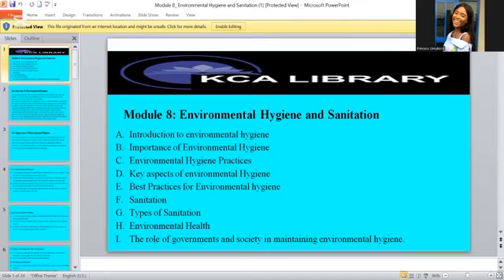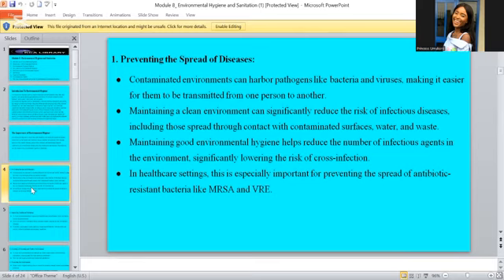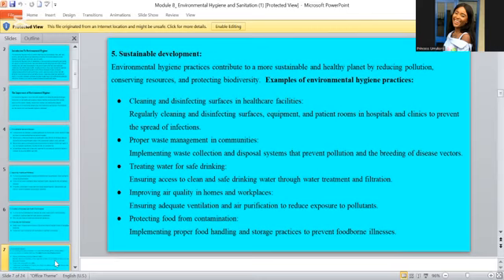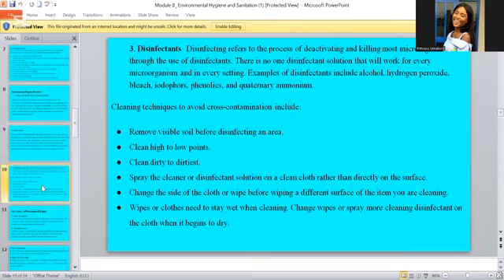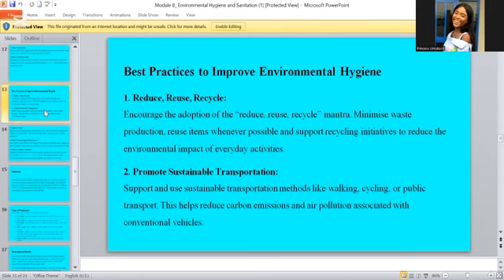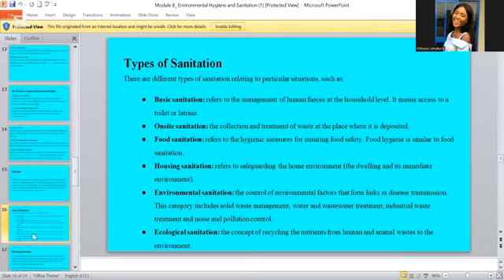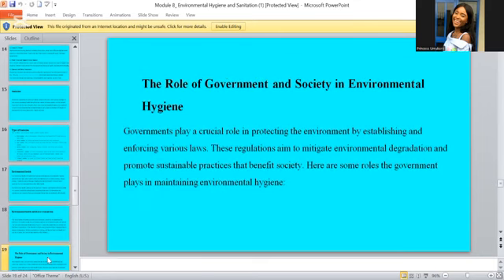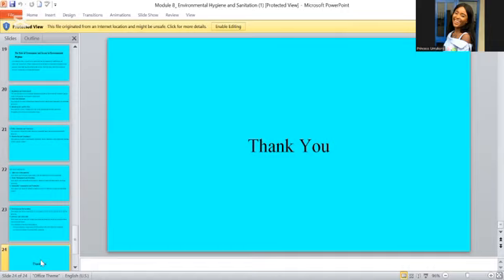Personal Health and Hygiene (Environmental Health and Sanitation)